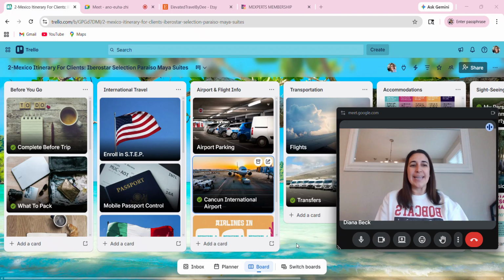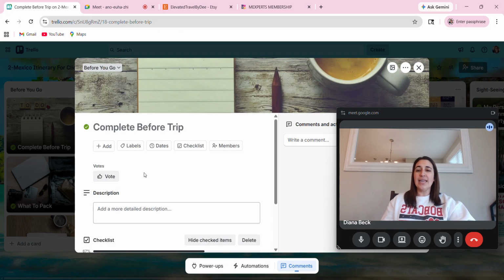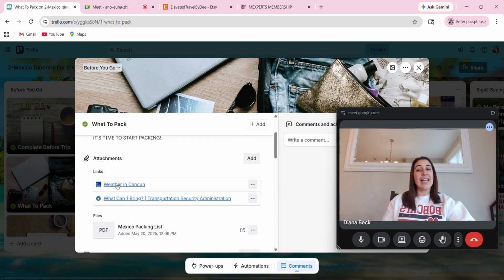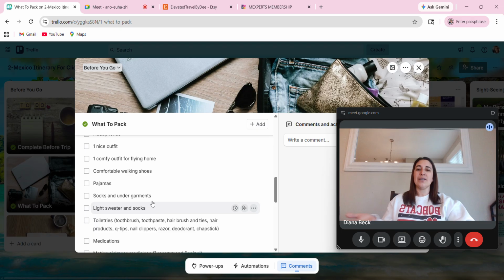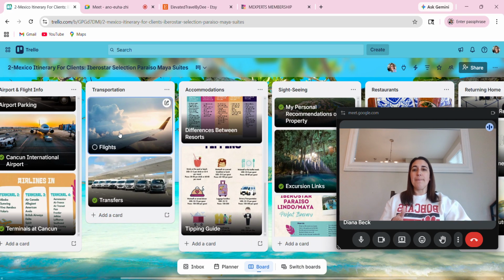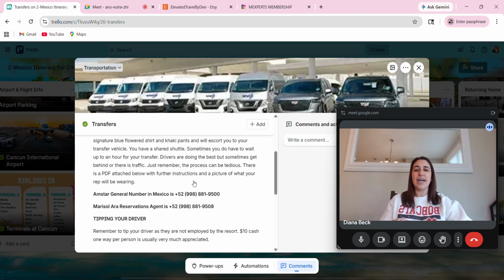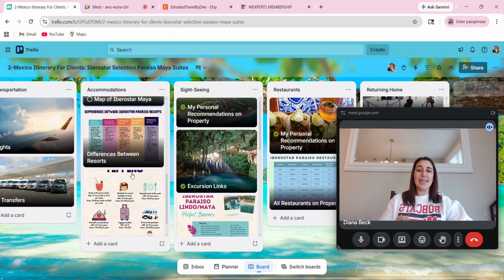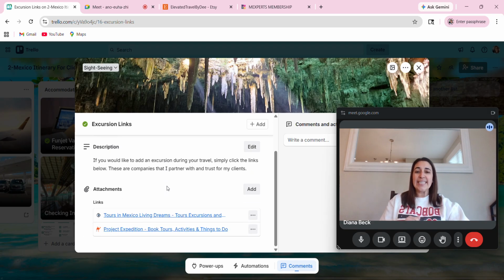How to Use Trello for Client Itineraries | Travel Agent Workflow for Mexico Trips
If you’re a travel agent looking for a better way to organize client trips, Trello can completely transform how you deliver itineraries.

In this video, I walk you through a real Trello board I created for clients traveling to Mexico, showing how I organize everything from pre-travel prep to during the trip and returning home. I also share how to include important links (while protecting your commission), create helpful checklists, and provide clients with everything they need in one place.

This is a simple way to elevate your client experience while staying organized behind the scenes.

💡Bonus: When you purchase a template, you’ll also get access to my private Facebook group for travel advisors where I share additional Trello tips, answer questions, and help you actually implement this in your business. Think of it as ongoing support, not just a template.